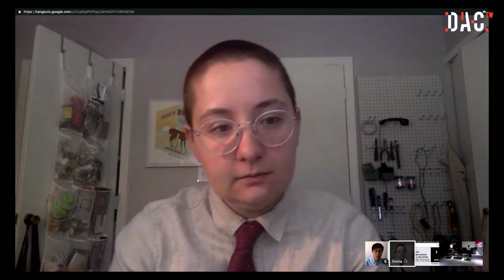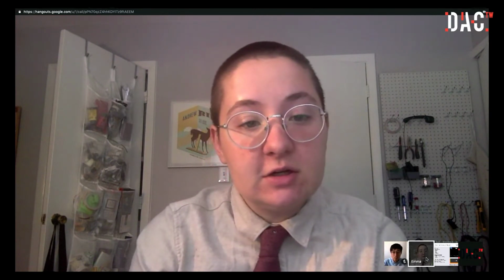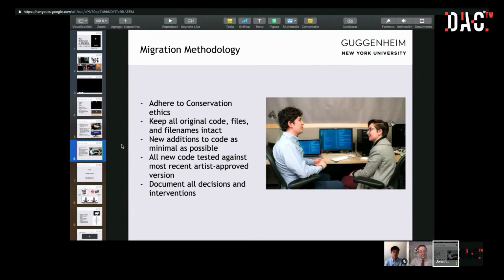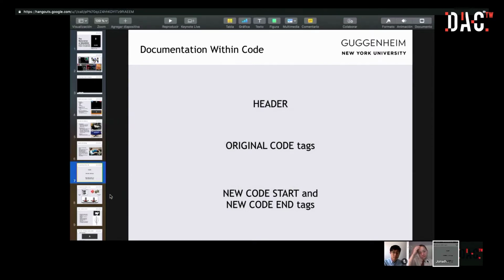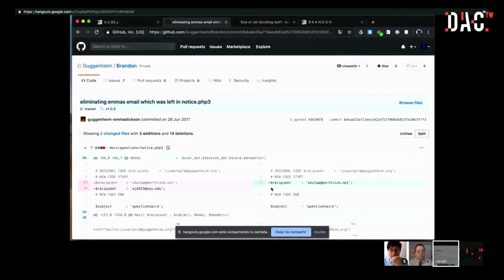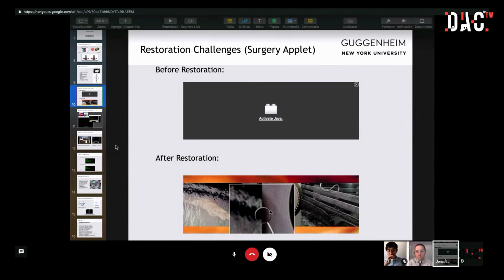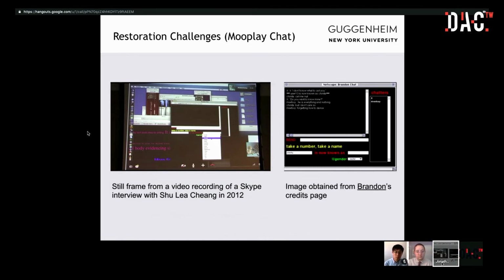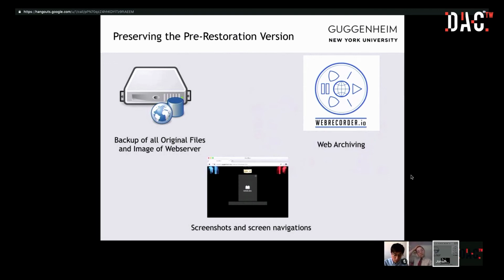科技藝術典藏「通往網路藝術保存與維護的途徑 - The Path Toward Conserving Net Art」系列講座(3)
科技藝術典藏「通往網路藝術保存與維護的途徑 - The Path Toward Conserving Net Art」系列講座

時間：19:50-21:00
地點：台灣數位藝術中心

免收費入場 Free admission
網路連線，英語進行、現場無翻譯 Online meeting in English, no interpreters
空間有限，請盡早入座 Limited seats

📌7月2日：Annet Dekker - 「收藏網路藝術-探索常規之外的保存途徑」作者導讀 / Collecting and Conserving Net Art - Moving Beyond Conventional Methods
📌7月17日：時基媒體藝術修復師的養成 - Jonathan Farbowitz 經驗分享 / How to become a Time-based Media Conservator - Experience form Jonathan Farbowitz
📌7月24日：古根漢美術館x紐約大學 - 鄭淑麗〈Brandon〉 網路藝術典藏品修復案例 / Guggenheim x NYU - Restoring Collection of Shu Lea Cheang's Brandon

2018下半年度，數位藝術基金會舉辦「科技藝術典藏基礎計畫（Save Media Art）」三場科技藝術典藏系列講座，以計畫主持人陳禹先、林子荃兩位長期研究與關注經驗，自美術館典藏管理事務的田野經驗中，分享永續典藏科技藝術作品所面臨的問題及介紹國際上較盛行的理論實務。

2019年7月，奠基於前三場講座，邀請三位國際研究人員：Aneet Dekker、Jonathan Farbowitz、Emma Dickson，與陳禹先、林子荃進行兼具理論與實務角度的跨國對談，以網路藝術研究者、時基藝術修復師的眼界，與台灣觀眾分享他們行走於網路藝術保存與維護一途上的經驗。

／／／講座內容簡介 Talk introduction／／／

💬科技藝術典藏 系列講座四【7月2日】Annet Dekker 【「收藏網路藝術-探索常規之外的保存途徑」作者導讀 / Collecting and Conserving Net Art - Moving Beyond Conventional Methods】

💬科技藝術典藏 系列講座五【7月17日】Jonathan Farbowitz【時基媒體藝術修復師的養成 - Jonathan Farbowitz 經驗分享 / How to become a Time-based Media Conservator - Experience form Jonathan Farbowitz】

💬科技藝術典藏 系列講座六【7月24日】Jonathan Farbowitz、Emma Dickson【古根漢美術館x紐約大學 - 鄭淑麗〈Brandon〉 網路藝術典藏品修復案例 / Guggenheim x NYU - Restoring Collection of Shu Lea Cheang's Brandon】